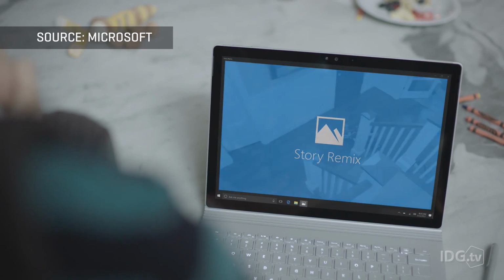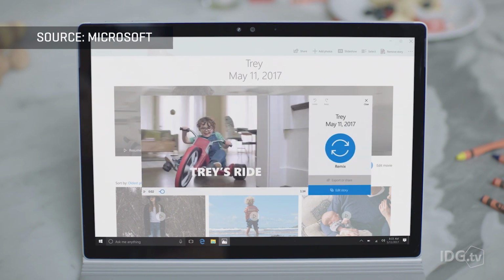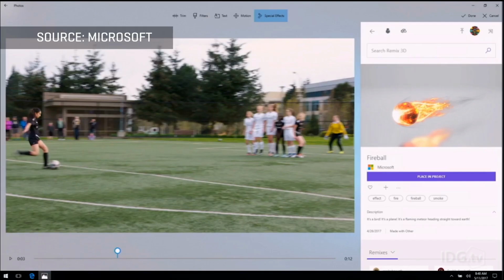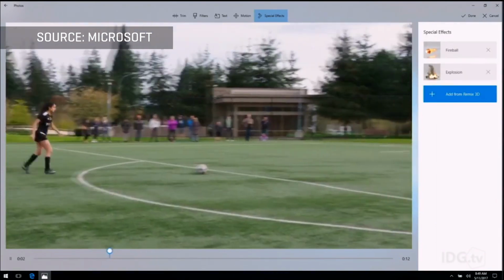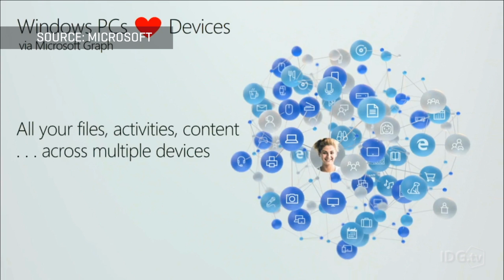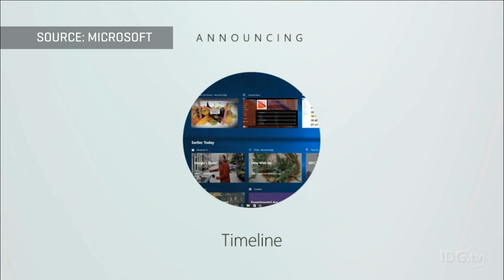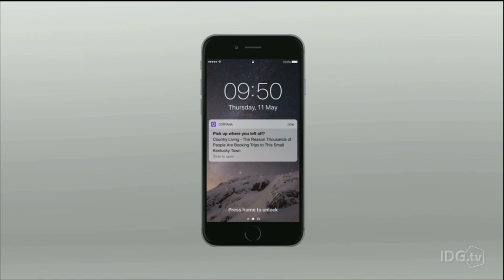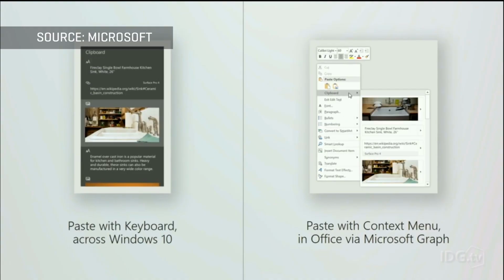Voorproefje Windows 10 Fall Creators Update